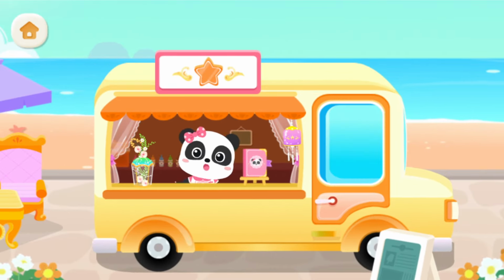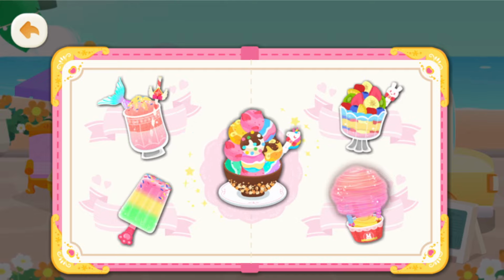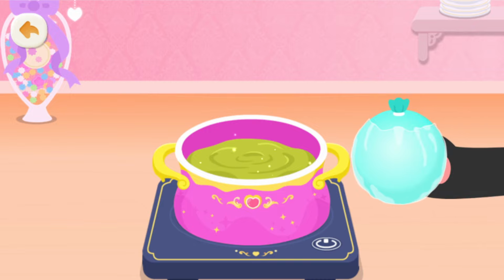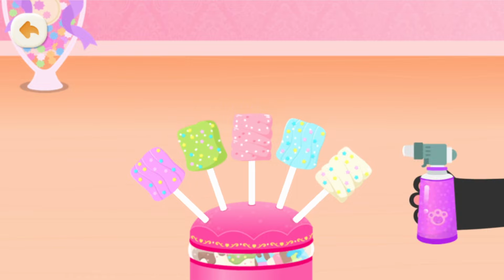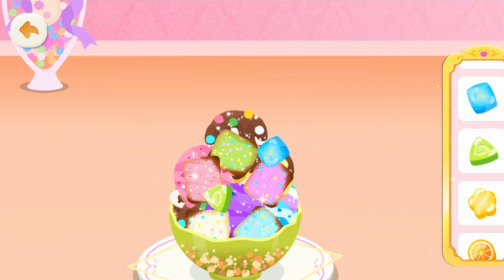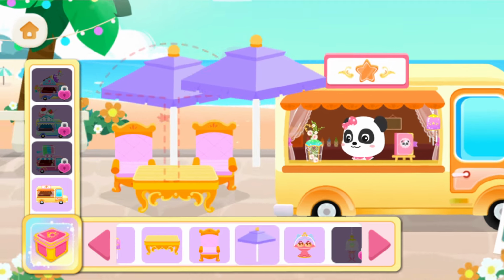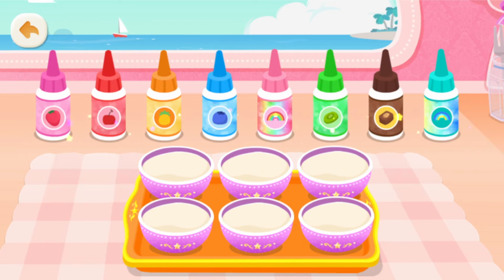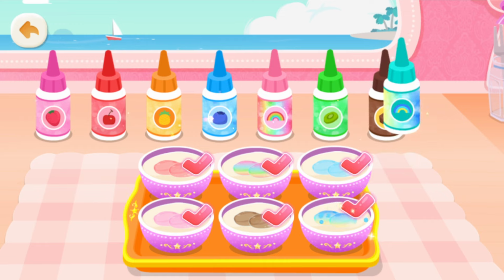Why Does Ice Cream Melt? | Kids Cartoon | Ice Cream Game for Kids | Baby Panda | Babybus Games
In this wonderful world of science, kids will learn about dinosaur mysteries, space knowledge, natural phenomena, and many other science topics! We believe that these will satisfy kids' curiosity about science and make them have fun exploring!

WONDERFUL EXPLORATION ACTIVITIES
In this world of science, there're many wonderful exploration activities, such as traveling through the dinosaur world, watching various animals up close, observing dark clouds and raining, and more! Kids can adventure anytime and anywhere, and explore any place here freely.

FUN SCIENTIFIC EXPERIMENTS
We've prepared lots of scientific experiments for kids: exploring static electricity, watching the ice, creating rainbows, making a balloon boat and more! While doing their own experiments, kids can learn a variety of scientific knowledge more intuitively and easily!